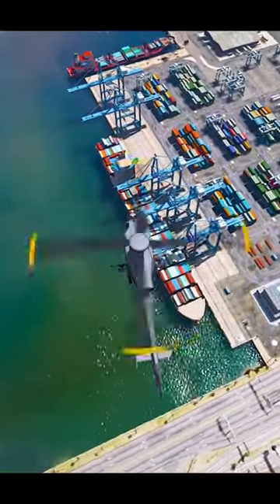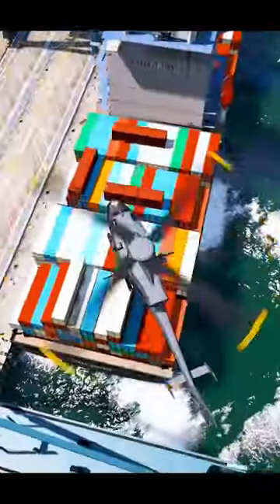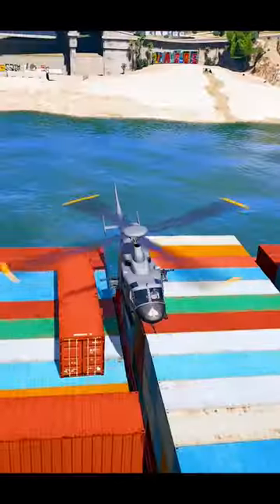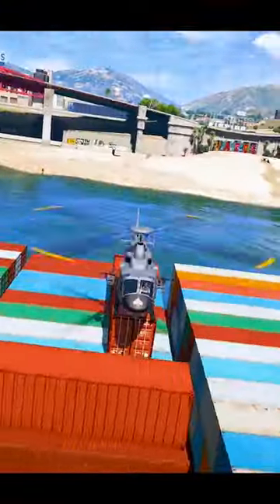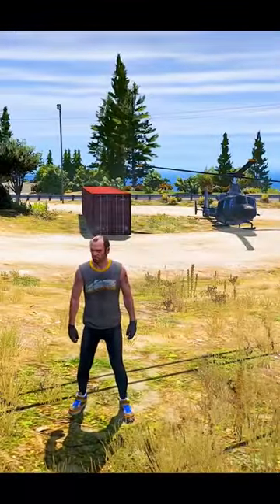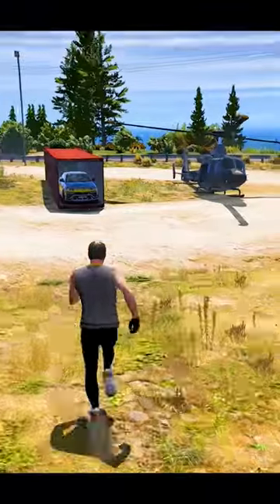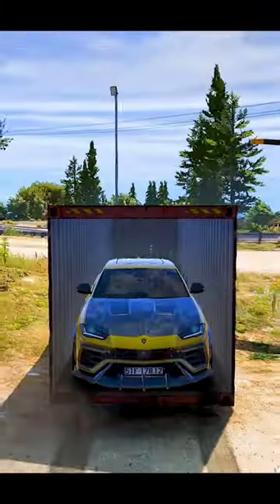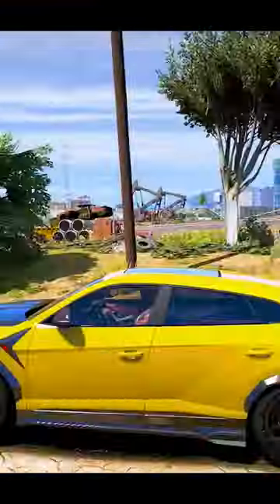TREVER STOLE 1 MILLION DOLLAR 💰 CONTAINER FROM SHIP🚢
Hope Yoou Like The Video

CLICK THAT LIKE BUTTON

TREVER STOLE THE GOLDEN FERRARI FROM PETROL PUMP
TREVER GIFTING A SUPER CAR TO OLD MAN AFTER ACCEDENT 🙌

bbgamin#a4#113#technogamerz#dabralgaming#echnogamerz#carryminati#garenafreefire#113#2.0%potato a4 allen funnyanimals gta5mobile payalpanchal simulator sorts tractorgame carryminati carryminatiplayinggta5 carryminatigta5 potato garenafreefire technogamerz sushi parkouringta5 gta5parkour gta5parkour a4#113

gta 5 parkour gta parkour techno gamerz
gta v parkourgta 5 parkour race gta 5 gta parkour race sourav joshi vlogs parkour race gta 5 parkour gta 5 how to play parkour on gta 5 gv parkour racegta v shorts minecraft free fire parkour race song techno gamerz gta 5 technoblade gta5 sidhu moose wala new song techno gamer
franklin sidhu moose wala mythpat gta v parkour mod parkour gta smarty pie avengers sourav joshi techno gamerz new video gta 5 parkour mod
gta 5 shorts sidhu moose wala song yes smarty pie bb gaming car carryminati chhotu dada crazy xyz gta gta car parkour lamborghini short video techno gamer gta 5 techno gamers 295 cr7 gta 5 parkour gta parkour techno gamerz gta 5 parkour race gta 5 gta parkour race gta v parkour parkour race gta 5 how to play parkour on gta 5sourav joshi vlogs parkour gta 5 gta v parkour race gta v shorts techno gamerz gta5 franklin gta5 casetoo gta 5 dabral gaming free fire techno gamer avengers parkour race sidhu moose wala new song song getting over it world record minecraft parkour in gta 5 getting over it speedrun mr indian hacker the casetoo gta 5 parkour gta 5 techno gamerz parkour gta
sidhu moose wala balveer crazy xyz gta car parkour parkour video carryminati franklin cartoon gta 5 car parkour gta 5 hardest parkour race
gta5 parkour iron man lamborghini short video sidhu moose wala song bb gaming  gta 5 parkourta parkour techno gamerz gta 5 parkour race
gta 5 gta parkour race gta v parkour parkour race gta 5 how to play parkour on gta 5 sourav joshi vlogs parkour gta 5 gta v parkour race
gta v shorts techno gamerz gta 5 franklin gta5 casetoo gta 5 dabral gaming free fire techno gamer avengers parkour race sidhu moose wala new song song getting over it world record minecraft parkour in gta 5 getting over it speedrun mr indian hacker the casetoo gta 5 parkour gta 5 techno gamerz parkour gta sidhu moose wala balveer crazy xyz gta car parkour parkourvideo carryminati franklin cartoon gta 5 car parkour
gta 5 hardest parkour race gta5 parkour iron man lamborghini short video sidhu moose wala song bb gaming gta 5 bb gaming gta 5 thar
gta v techno gamerz gta 5 bb gaming franklin gta5 mahindra thar tractor car sourav joshi vlogs techno gamerz gta 5 gta 5 techno gamerz patang showroom bb gaming new video gta kite free fire michael sidhu moose wala sourav joshi tractor video bb gaming extra video gta 5 shorts shorts chhotu dada lamborghini short video bb gaming gta 5 new video gta v bb gaming tik tok gta 5 video scorpio techno gamer bb gaming gta v daku song gta 5 bb gaming new video thar car cid sidhu moose wala new song bb gamer bike rider game fortuner mr indian hacker jcb